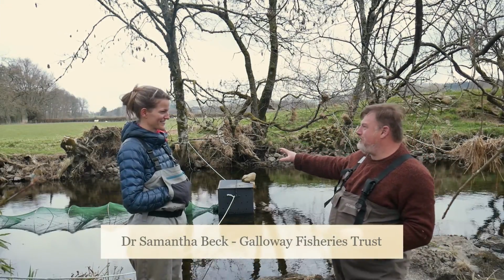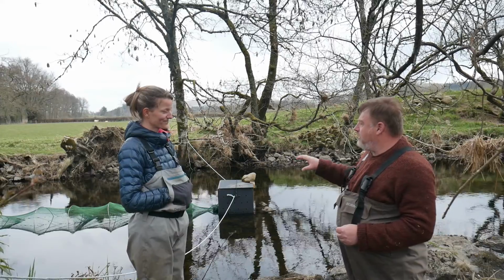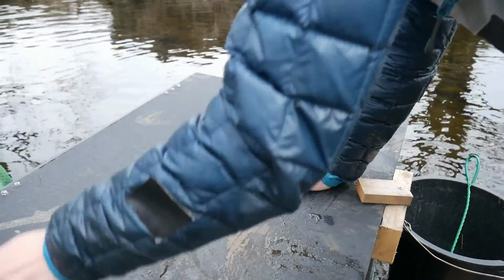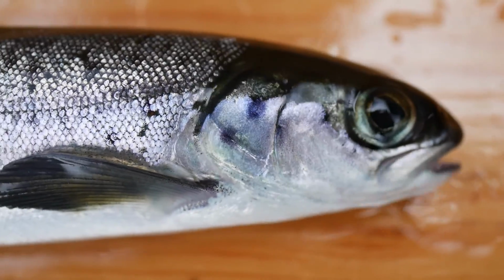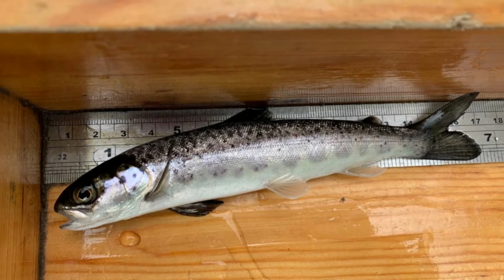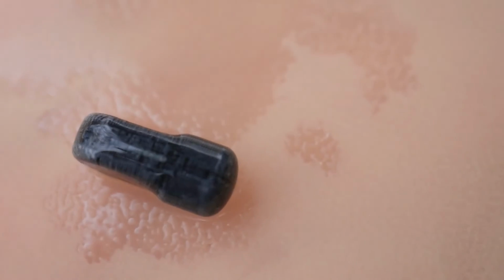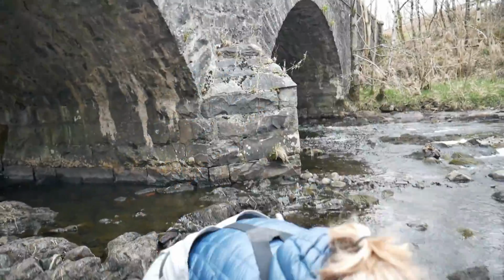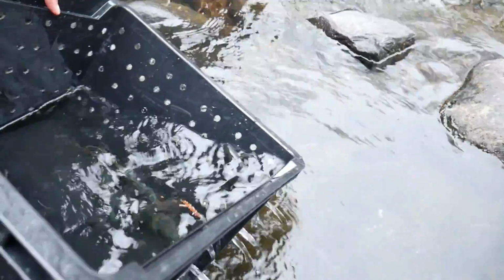The Galloway Fisheries Trust Smolt Tracking Project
An interim snapshot of the Smolt Tracking project supported by Galloway Glens, DRAX and the Dee District Salmon Fisheries Board.